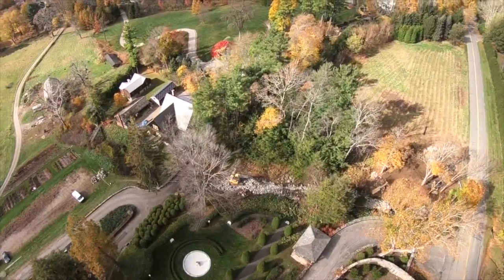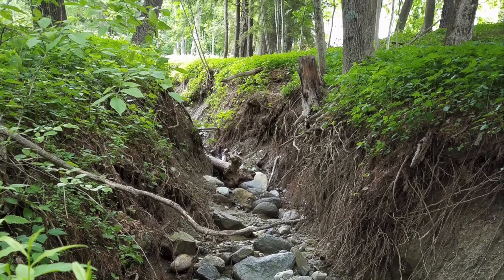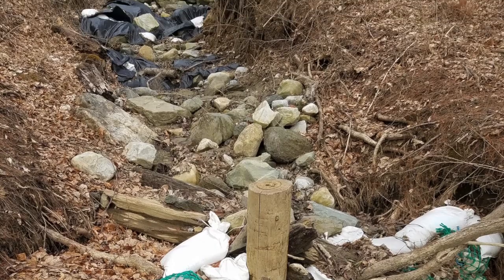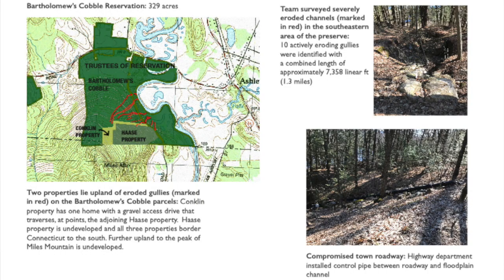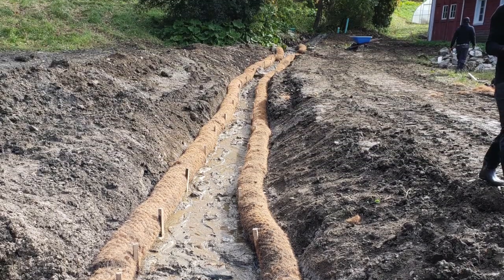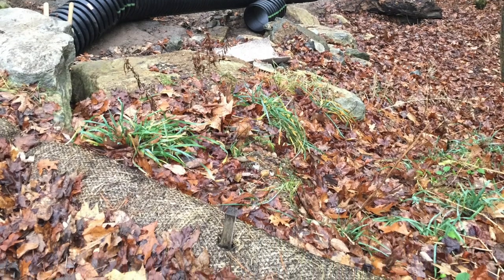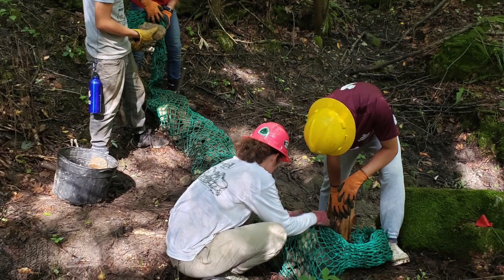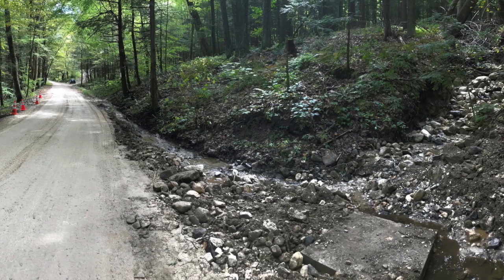Mitigation of Erosion Impacts at Bartholomew’s Cobble and Naumkeag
Bartholomew’s Cobble in Sheffield, and Naumkeag in Stockbridge, two properties owned by The Trustees, have suffered from severe erosion and sedimentation that has become exponentially worse in recent years due to increased rainfall intensity and frequency. Erosion and sedimentation affect sensitive wetland habitats and state-listed rare species, both at the site where water cuts through land, and where it deposits the resulting sediments. The Trustees, with our partners, implemented a set of preventative and restorative measures over the last three years with funding from a DEP section 319 Stormwater Management Grant. Best Management Practices (BMPs) were identified, designed, and implemented to reduce the ongoing runoff and subsequent erosion problems that have been exacerbated by the change in storm frequency and intensity due to climate change. This project embraced the added goal of implementing measures suitable for the natural landscapes in the area which are effective, yet low cost, BMPs that public works departments and private organizations (particularly those with limited financial resources) could replicate with their own staff and equipment.

We enjoy and care for 118 special places—more than 27,000 acres—all around Massachusetts. And we are actively building an extended family of friends and neighbors across the state that can help in their different ways.